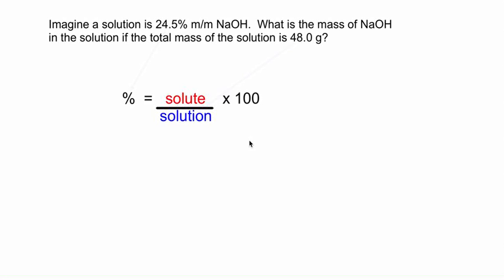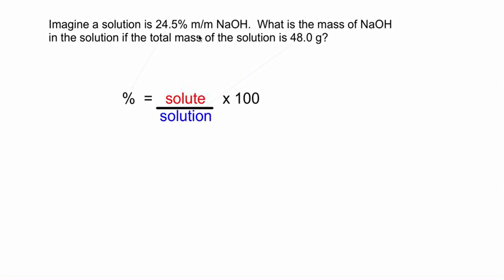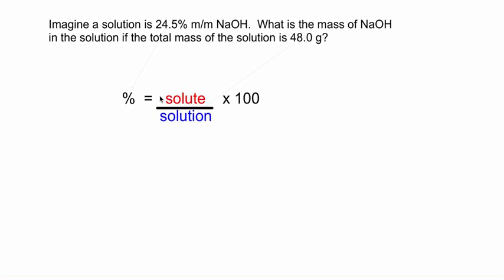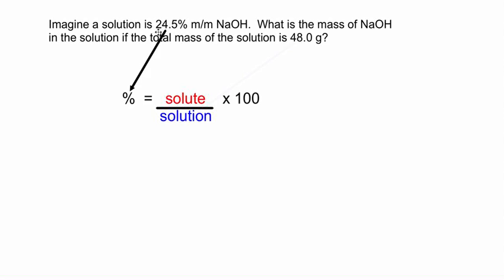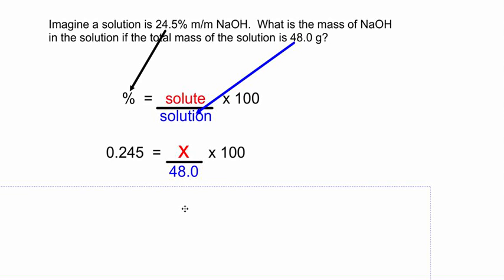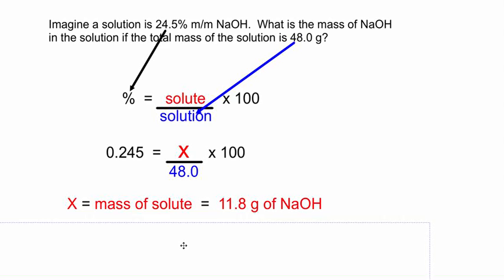mass of NaOH in 24.5 percent solution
Calculate the mass of solute in a solution when given the percent